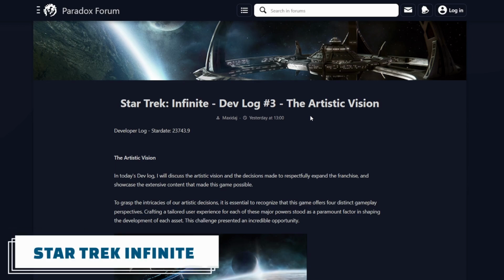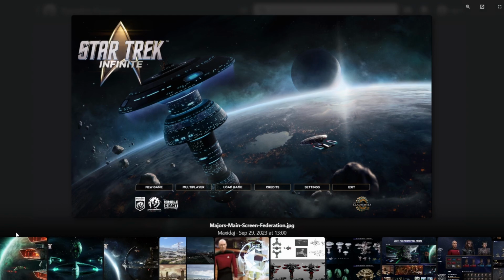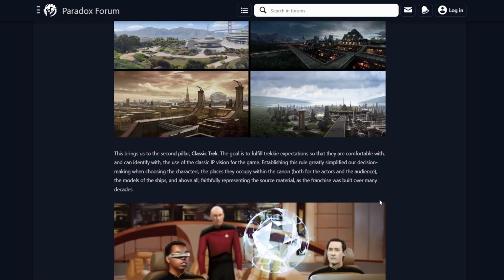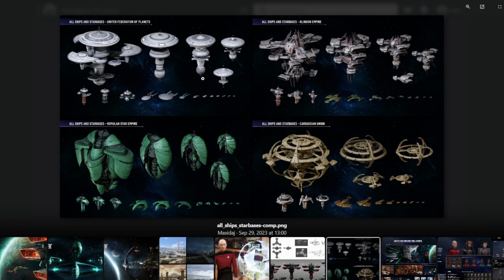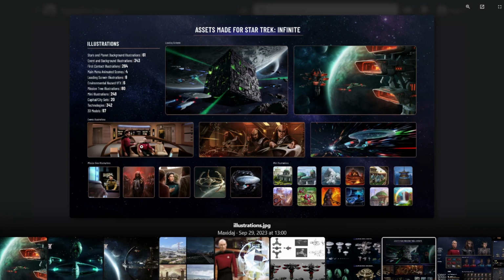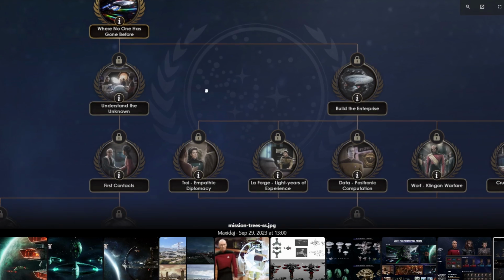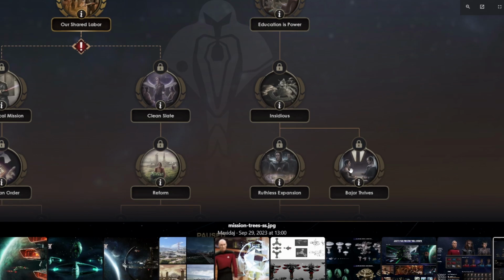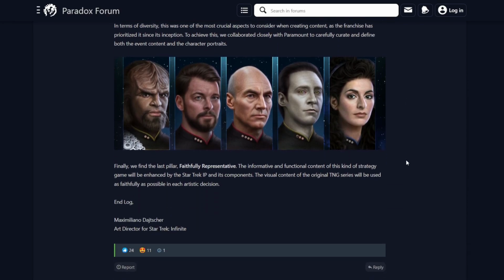All Races & BORG ENDGAME CONFIRMED! | Star Trek Infinite - Dev Diary #3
Today we take a look at the third Dev Diary for Star Trek Infinite, which covers  how art will showcase the Star Trek IP in this latest game from Paradox!